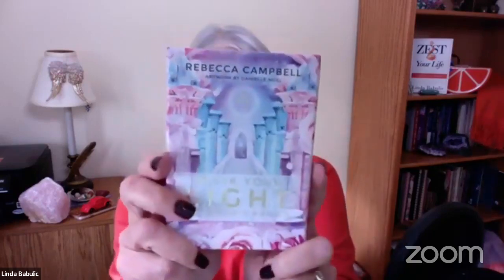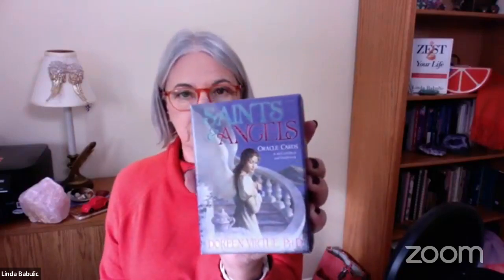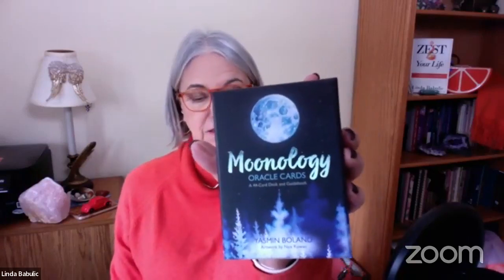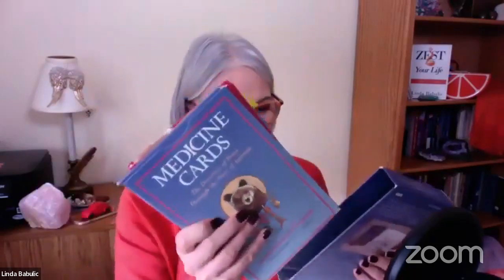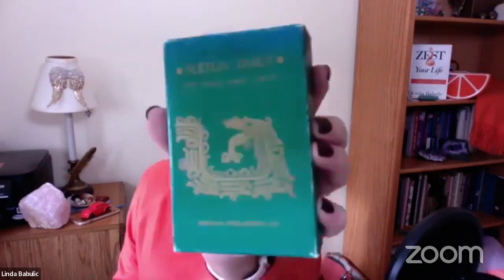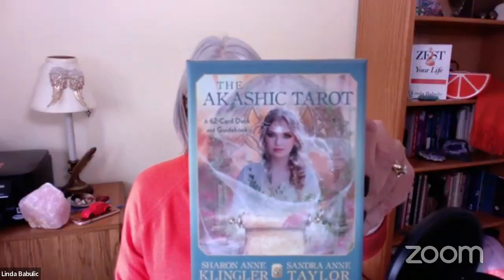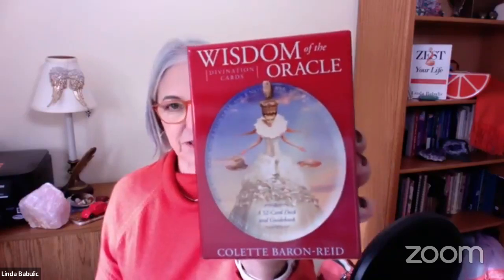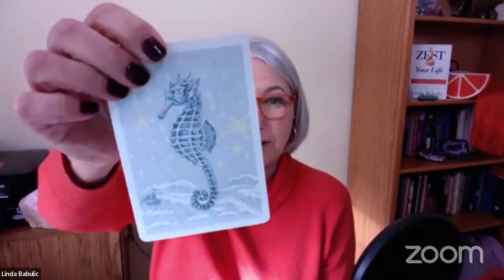Oracle Cards Wisdom Teachings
- origin
- purpose
- components & meaning

Hi, I’’m Linda Babulic, I’m dedicated to sharing Wisdom Teachings to Bring ZEST to Today’s Executive Woman.

Playing cards-52 cards, bicycle on the back, date back to 1300s in the far East. 4 suits, court cards and numbers.

Tarot cards are derived from these. They have 4 suites, major and minor arcana.
Most tarot decks are based on the Rider-Waite deck, the OG of tarot cards. They likely have 78 cards, each of which provides detailed insight into a specific situation. Regardless of an artist's interpretation of a card, such as the High Priestess, the card's meaning generally stays the same from tarot deck to tarot deck. They are used traditionally used with structured spreads.

My Oracle Cards are divination tools that open our intuitive connection to the divine and the Universe.

They are a tool of self-reflection to heighten your intuition, connection to yourself and to your magical, spiritual self.
Some people use them–just for fun. I don’t. I consider them sacred tools not to be messed with.
And while oracle cards can offer insight similar to tarot cards, there are some major differences.
Oracle decks have fewer rules.
A common way to use them is to shuffle a deck and pull a single card for inspiration or insight into a situation. Or have a card jump out–the jumper. You can also do spreads that are laid out in the booklet.
Bless & awaken: smudge
Set an intent: say a prayer,
Read the booklet for each new deck that you get to understand the creator’s intent.
Sticky note at the back to see your patterns.
I’m packing in as much as I can in these short videos.
Send me a note or comment if there is something you want me to expand on or even a new topic.